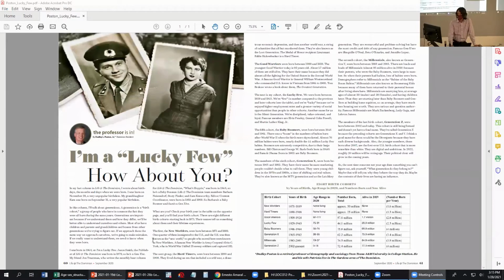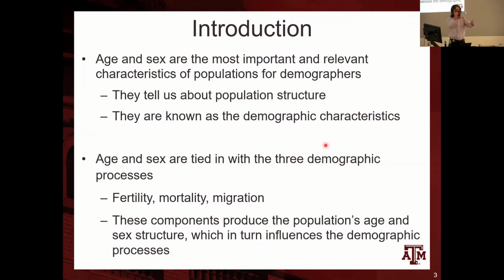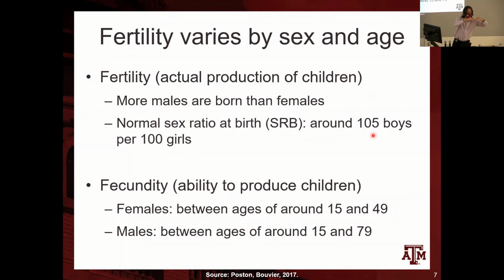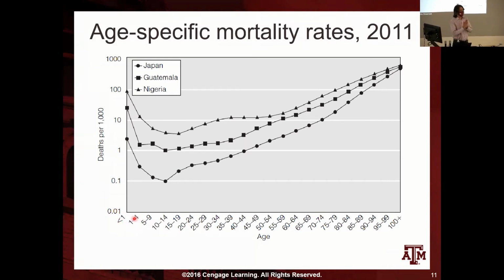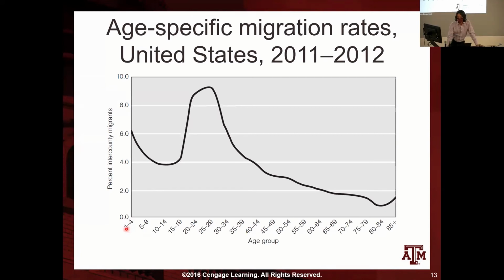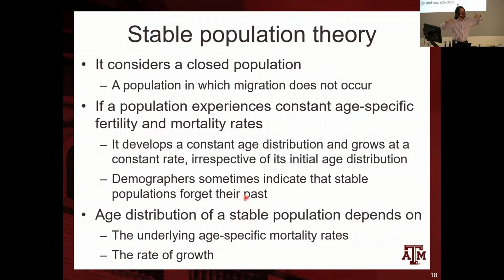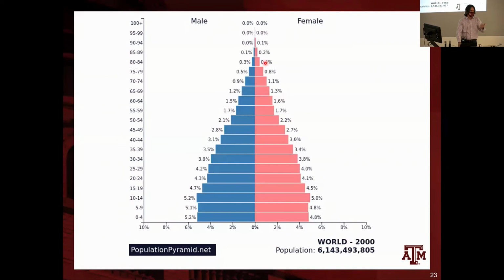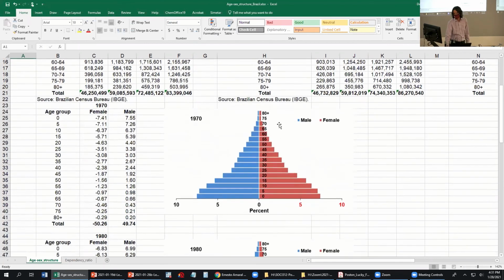Day 4. Age and Sex Composition (01/28/2021)